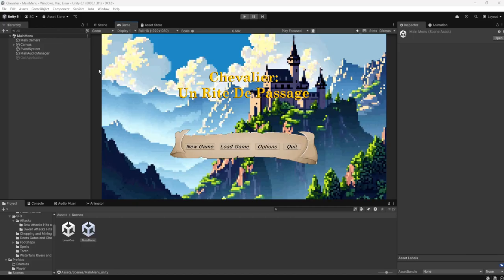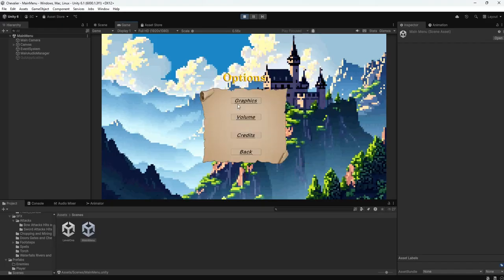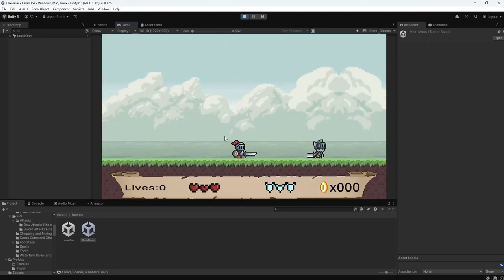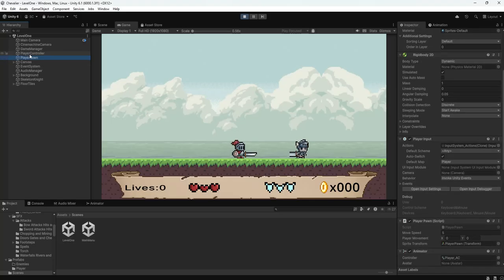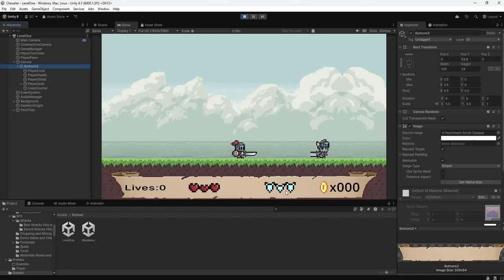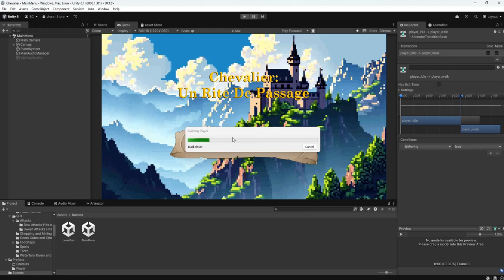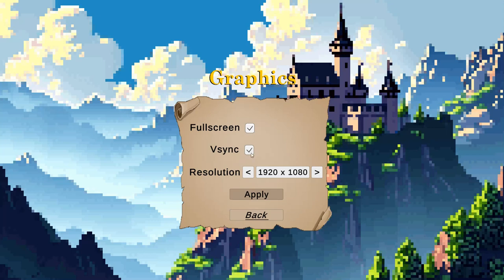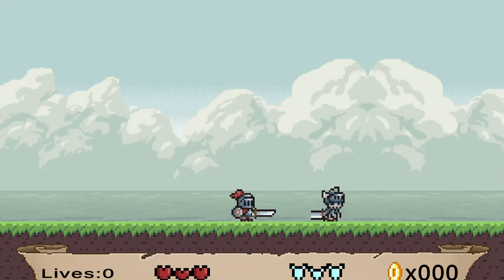Final Project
UAT Final Project